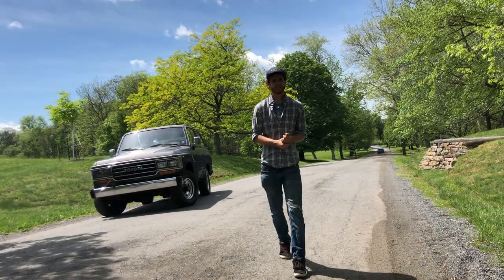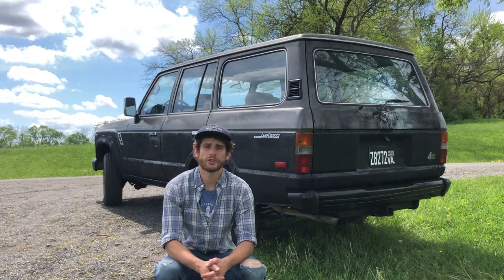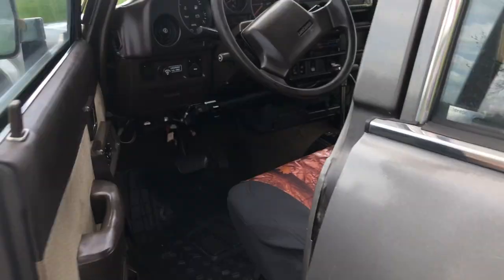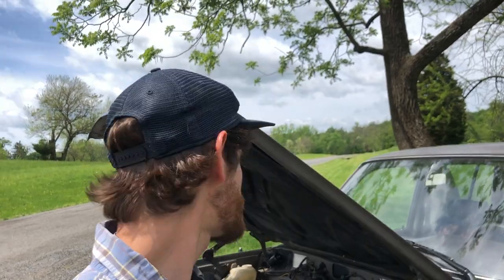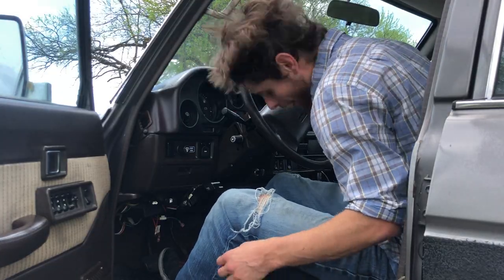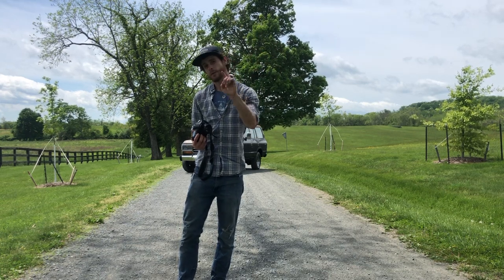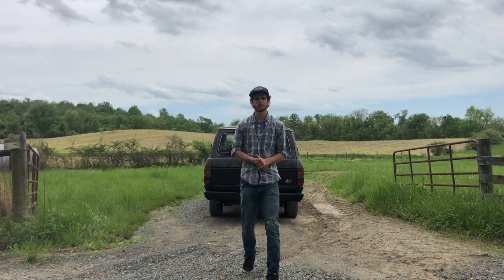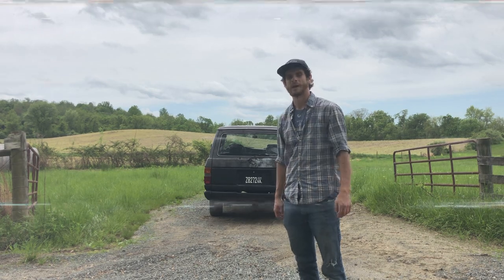Buying a 1988 Toyota fj62 Land Cruiser By Word of Mouth From Behind a Barn: PT3- High RPMs/ Forsale!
Its been a long couple of weeks trying to figure out what was wrong with this FJ62... i was stumped for a while. A little reading, elbow grease and help from a few car professionals and boom shes ready to go online!
I had the biggest issue with high idle while in park with my RPMs racing steady at 2100. Talk about frustrating. Let me show you how i fixed it!

HUGE THANK YOU FOR ALL THE SUPPORT SO FAR!

Feel free to drop me a line about anything else you may want to see come out of the channel or if you need any truck parts

Need Landcruiser Parts? Reach out to Barnyard Cruisers